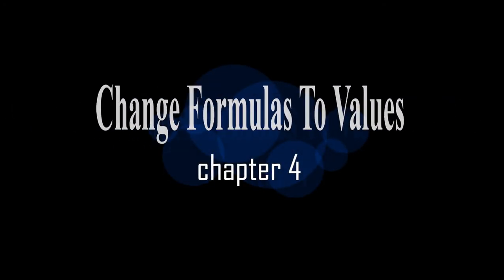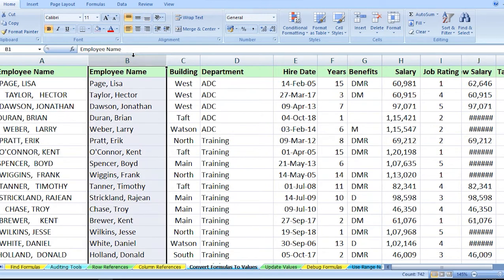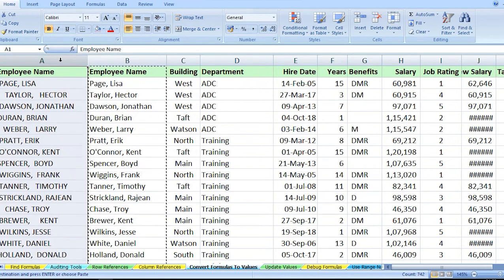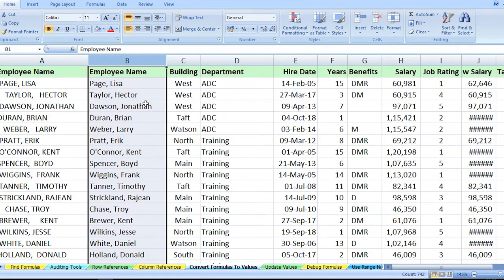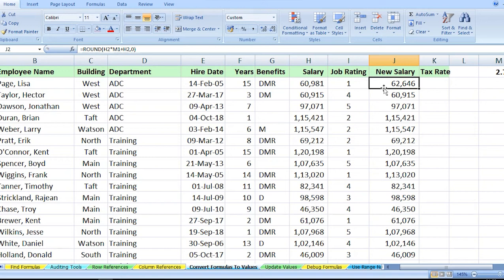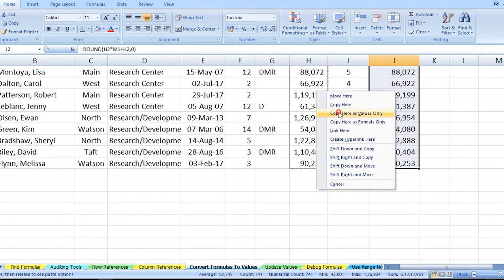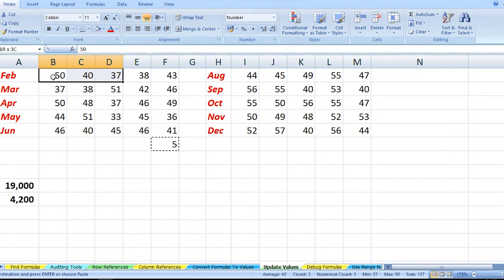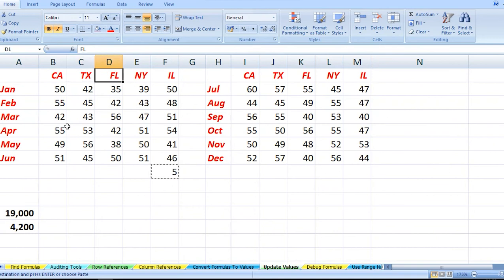Convert Formulas to Values & Update Values without Formulas | Episode -4 | Easy Excel Learning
In this video, you will be introduced to different ways of converting cells having formulas to values which can be used for individual cell or can be used for complete row and column. Along with this user will be able to update values without using formulas.

You can find multiple ways to perform the above operation in the shared video.